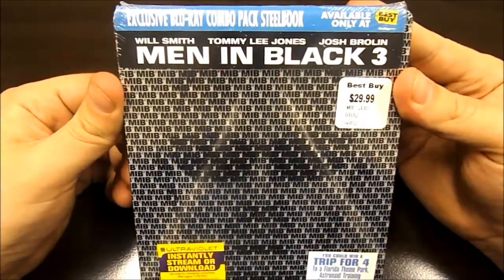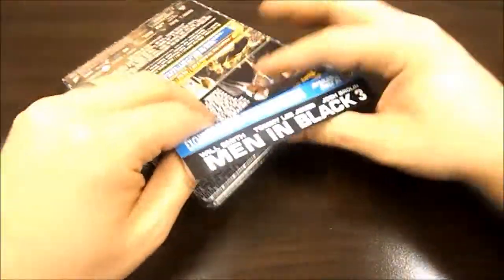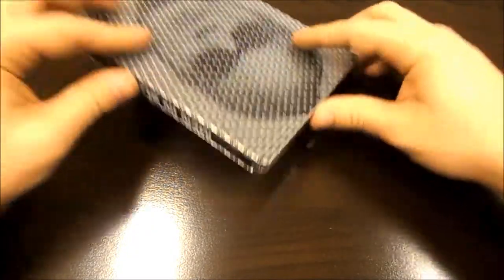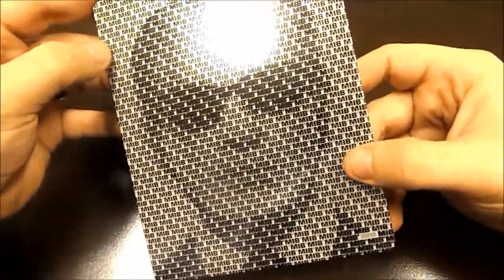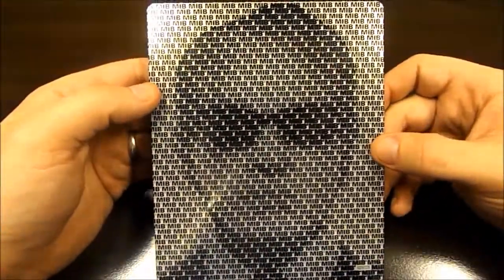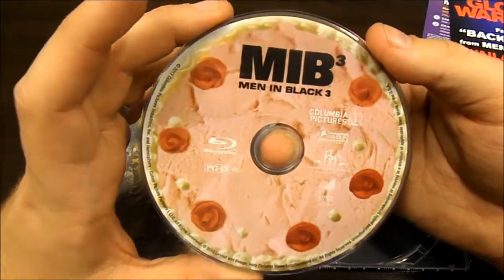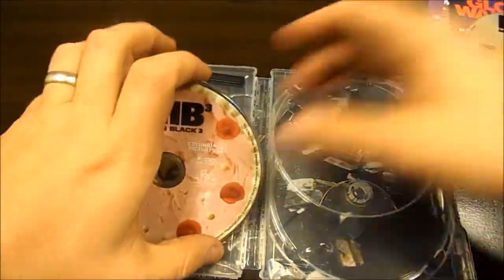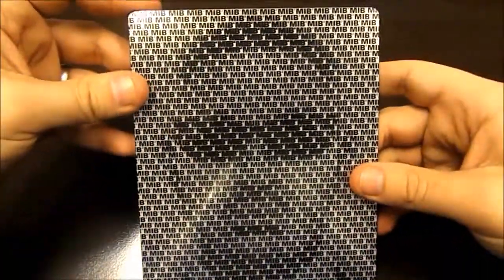Unboxing Men in Black 3 Steelbook (Best Buy Exclusive)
This is the unboxing of the Best Buy exclusive Steelbook of Men in Black 3.  I just want to note that this does not include a 3D blu-ray with the steelbook.

Sorry that the video was a little short.  I was in a hurry making the video.